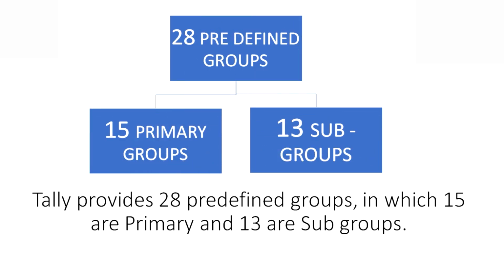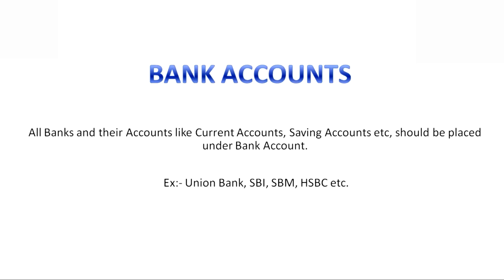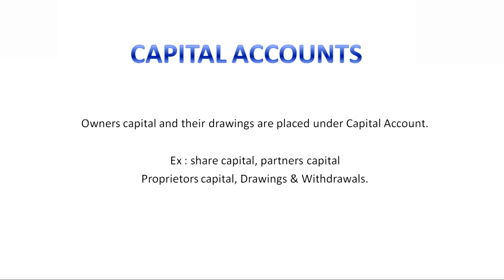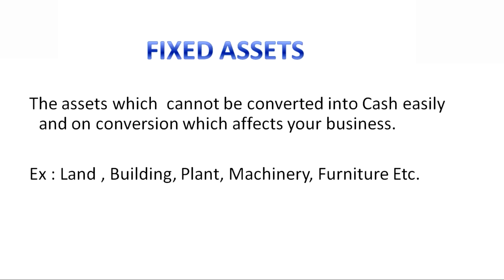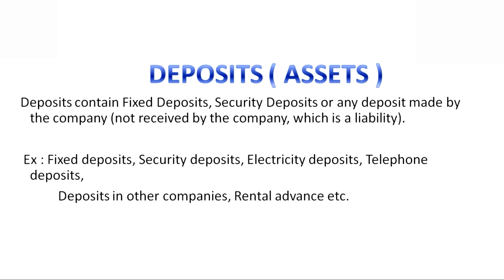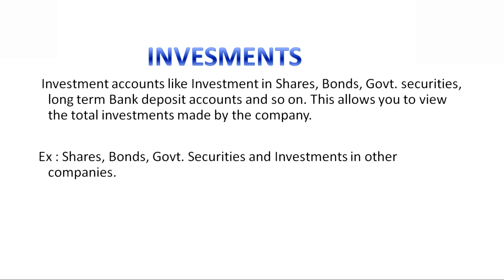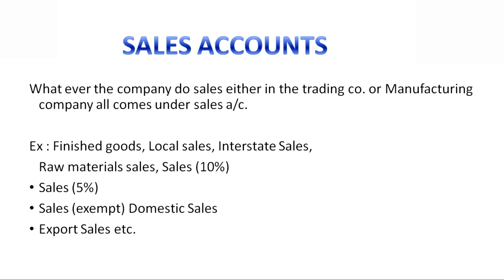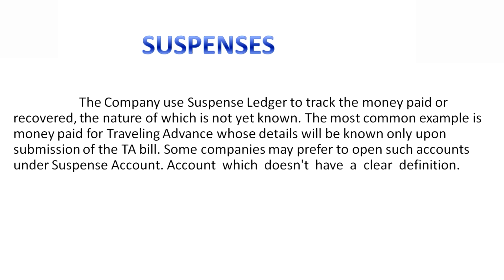1 06 01 Creation of Groups